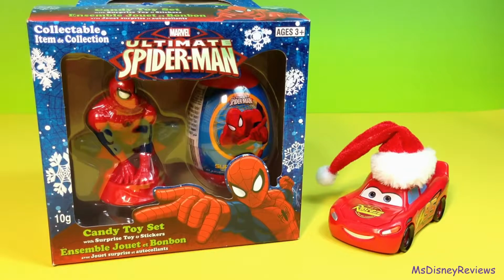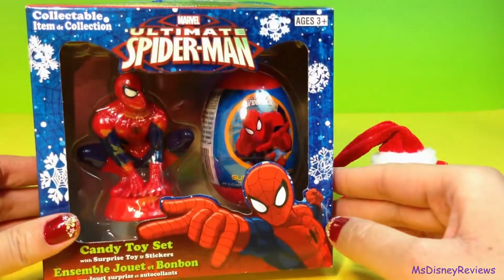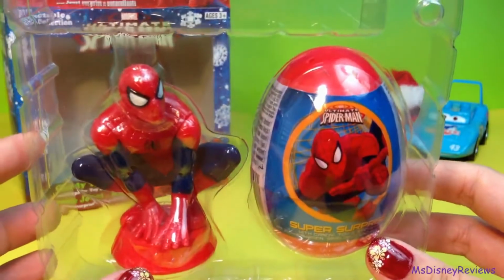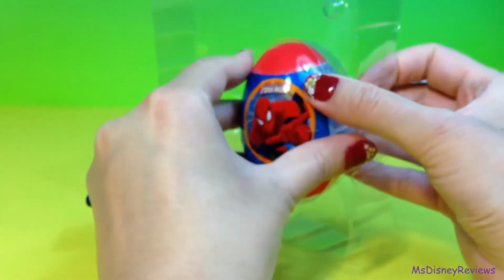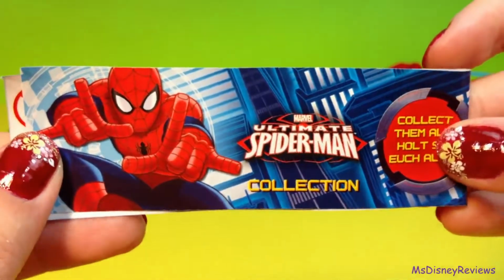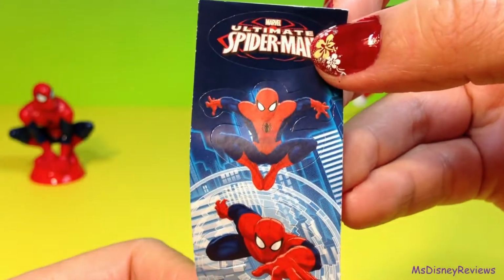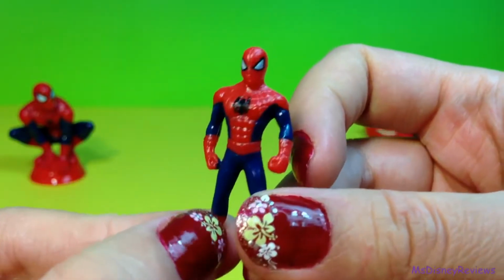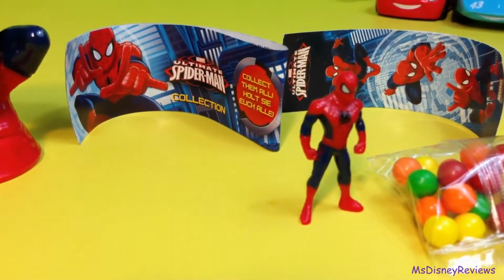Surprise Eggs Play-Doh Spiderman Candy Toy Set Surprise Egg Toy Stickers Holiday gift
Egg toys, a Kinder product is made of Italian confectionery company Ferrero SpA, a chocolate egg with a small toy inside will "surprise".
Angry Birds is a puzzle game developed by developers based in Finland as Rovio Mobile. First released on Apple's iOS platform in December 2009
Angry Birds get a lot of praise for the combination of new gameplay, rich, comic style and low price.
Angry Birds opened with paragraph tells of the evil green pigs have stolen the eggs of colorful birds, and the birds so decided to take the egg attack
Highlights in the game is bright background and vivid. Besides the cry of the bird with laughter provoked by the evil pigs make the game become extremely interesting and attractive...